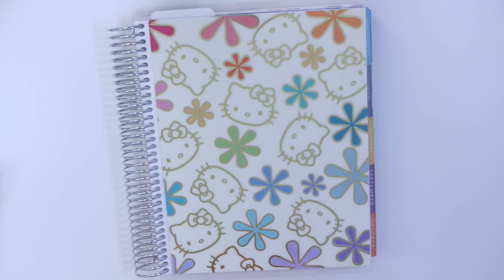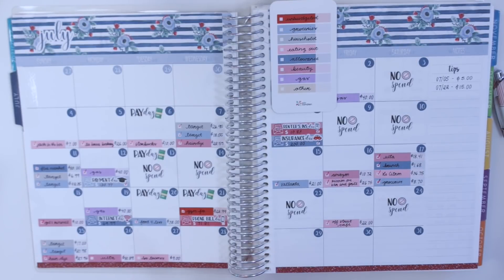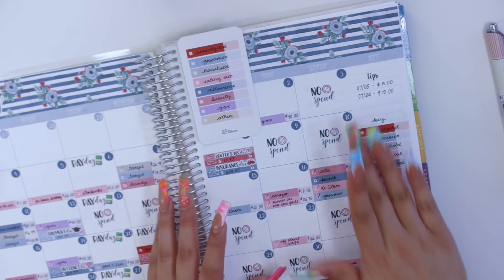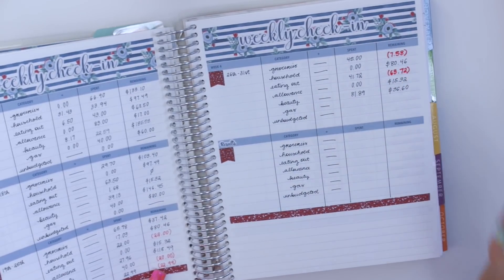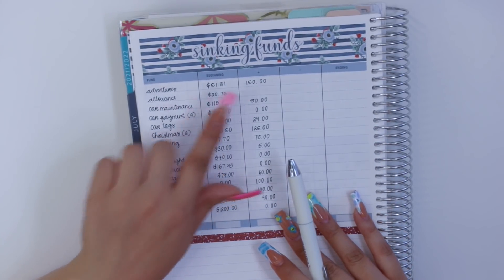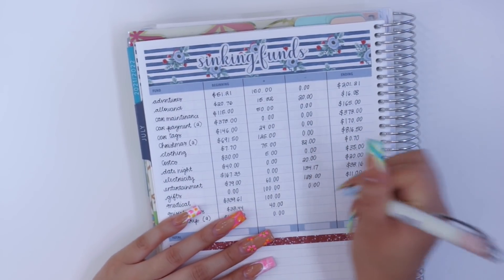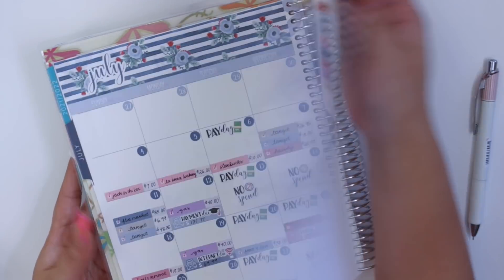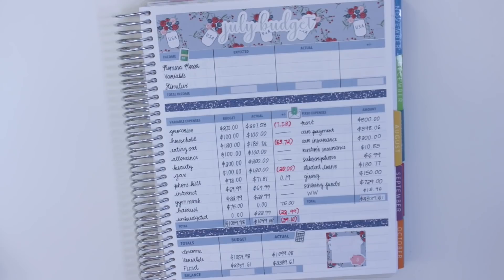MY WORST MONTH YET 😭 | July 2021 Budget Results - Budget with Me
Hello guys and welcome back! Today's video is a budget with me for the results of my monthly budget for July using my Erin Condren monthly planner.

ITEMS MENTIONED:
- Amazon Storefront (ALL OF MY FAVES)
- A7 Pocket Planner
- Adjustable Hole Punch
- A7 Planner Accessories